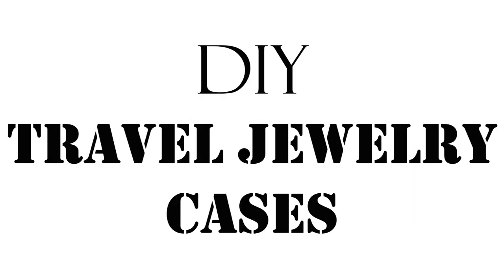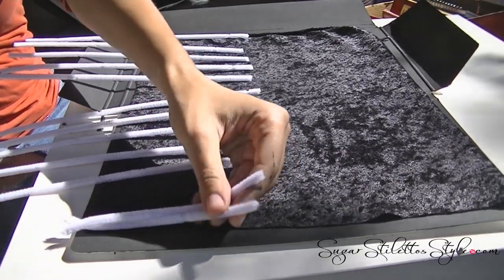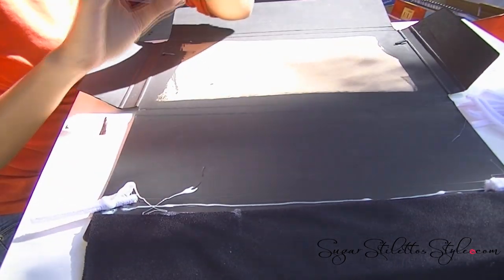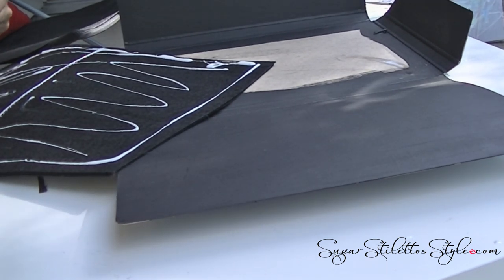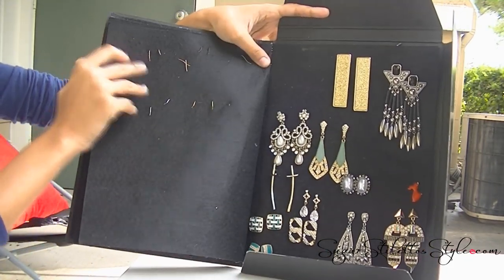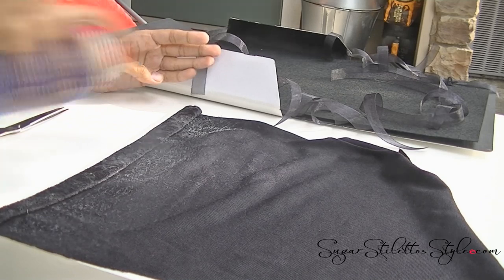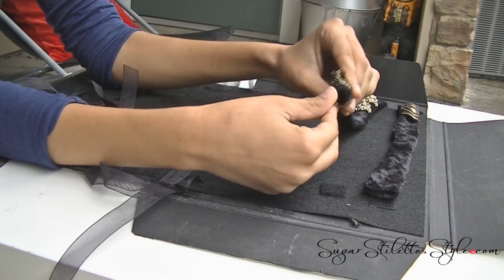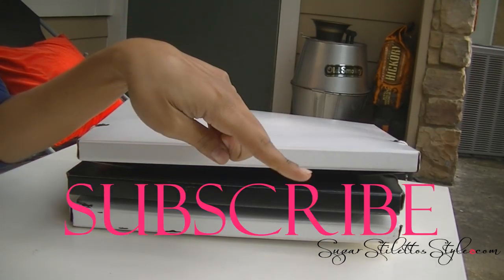DIY Travel Jewelry Cases - SugarStilettosStyle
***PLEASE READ***
3 EASY inexpensive DIY inspiration ideas for travelling with your jewelry.
Skip to
The Necklace Case 0:02
The Earring Case 2:20
The Bracelet, Watch, Ring Case 3:28

There are hundreds of alternative materials your can use for your project. Start with what you have first, and use this tutorial as inspiration but customize yours to YOUR needs. XO